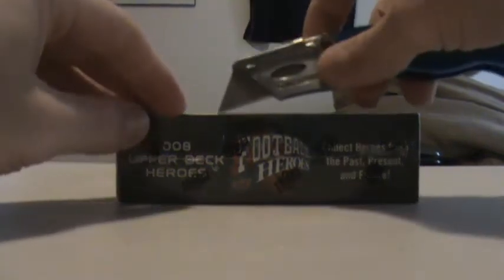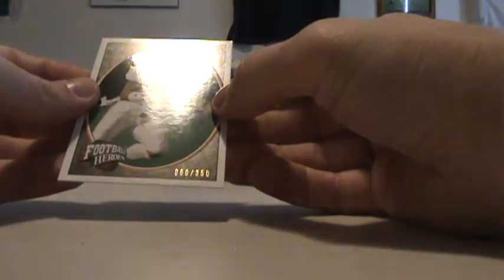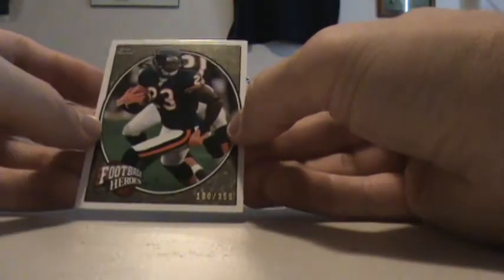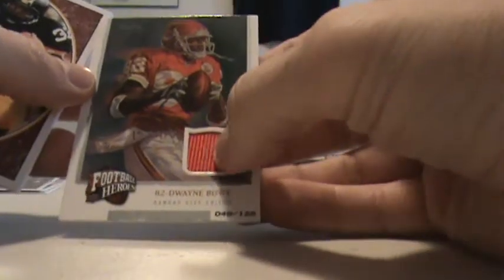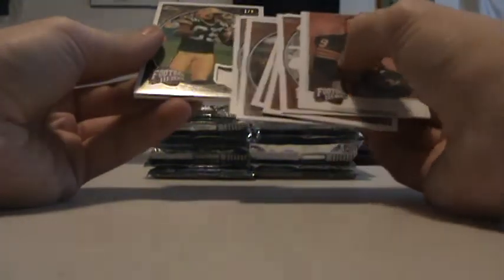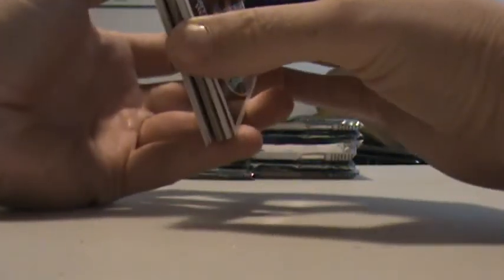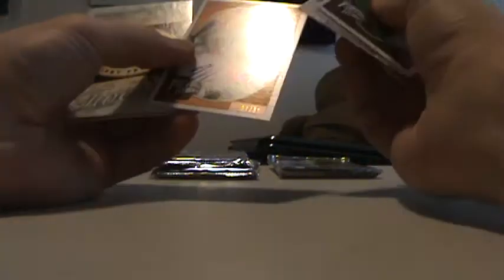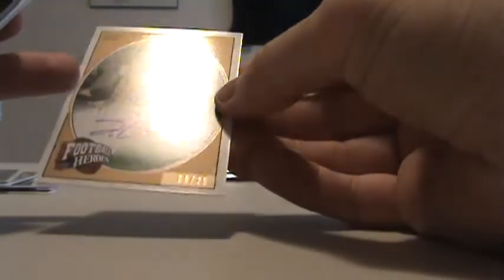2008 Upper Deck Heroes Football Case Break Box #8!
Lot's of Packs, Lot's of Base!